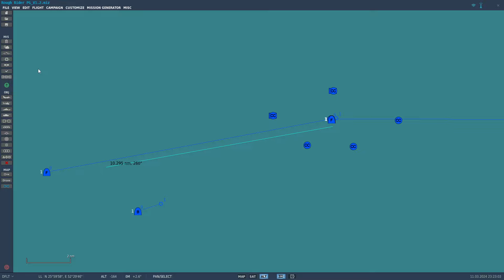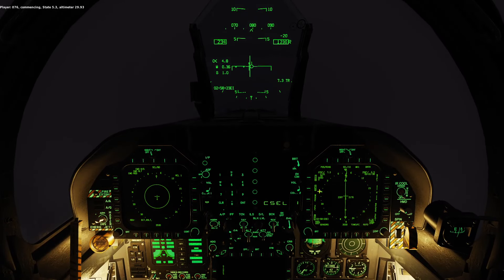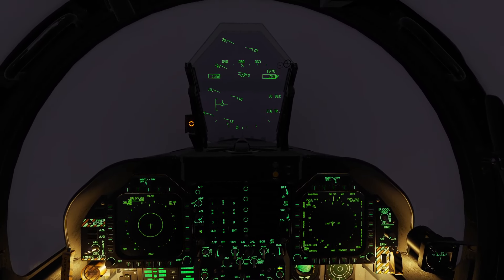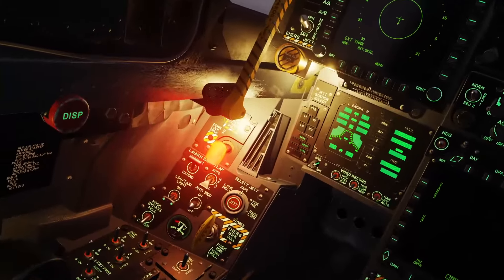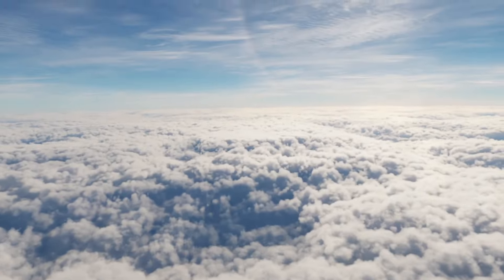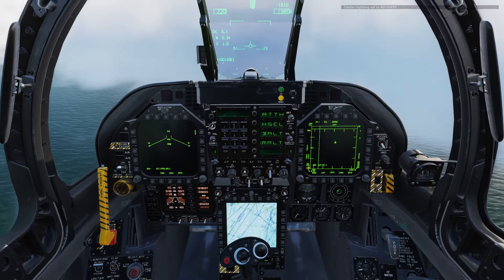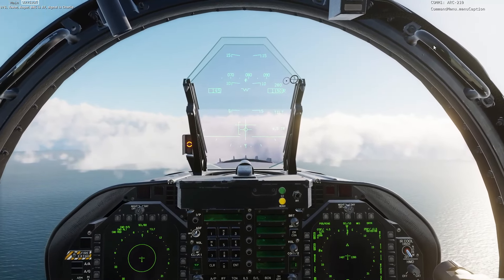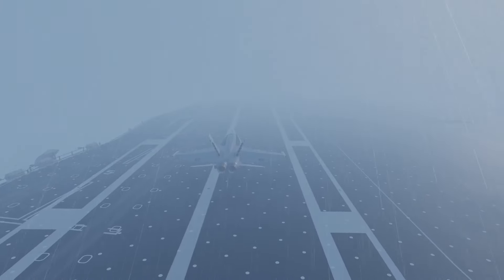How to Setup Beautiful Case 3 Weather conditions to approach minimums in DCS